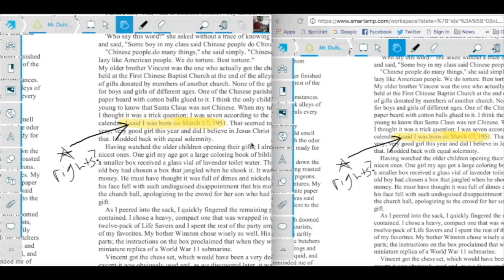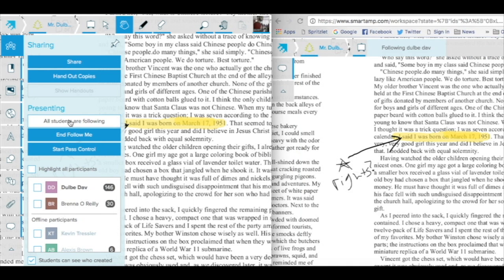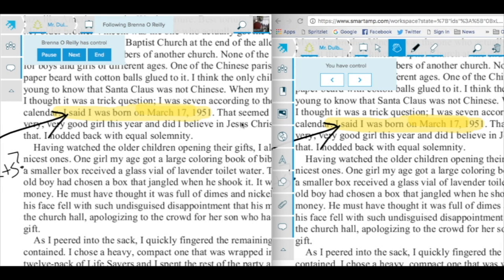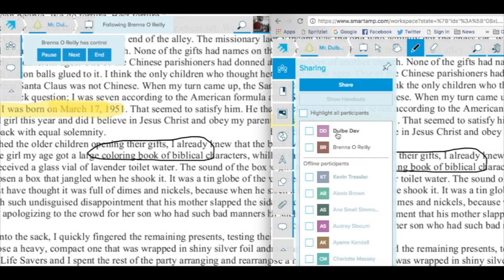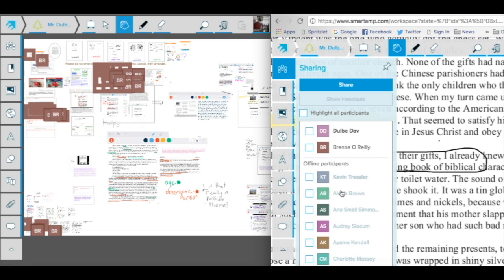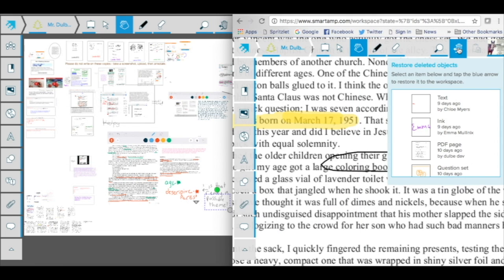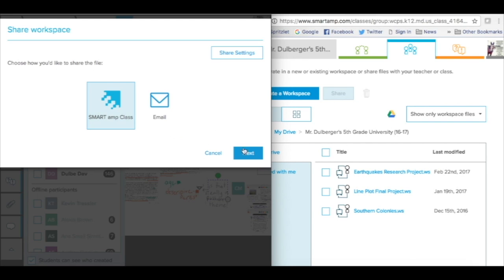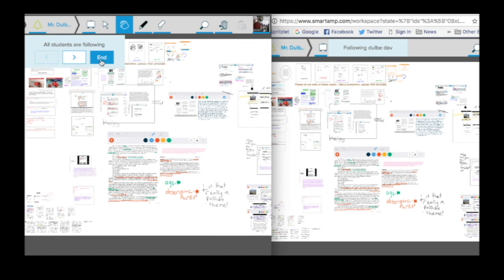SMART Amp Navigation with student interaction Part 2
This video is about SMART Amp Navigation with student interaction Part 2.